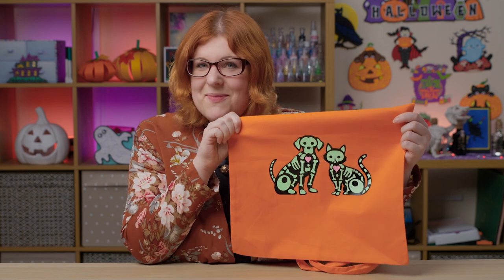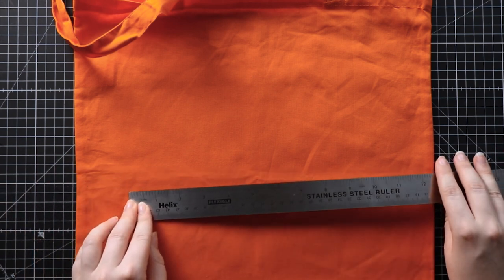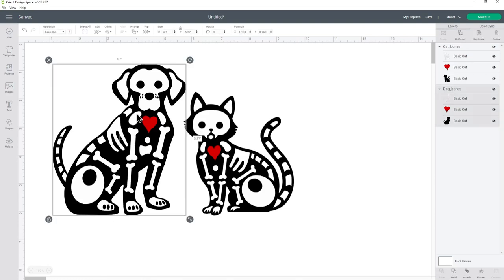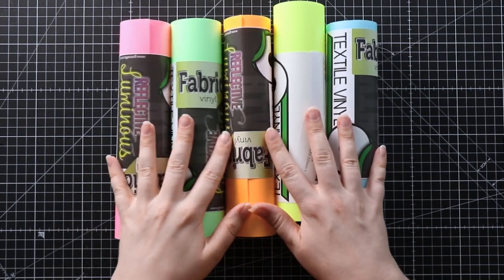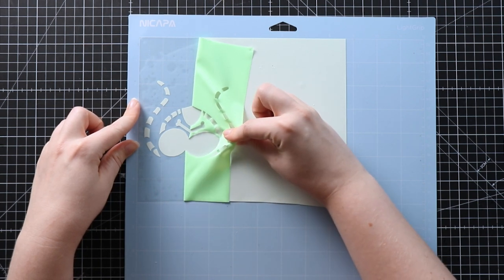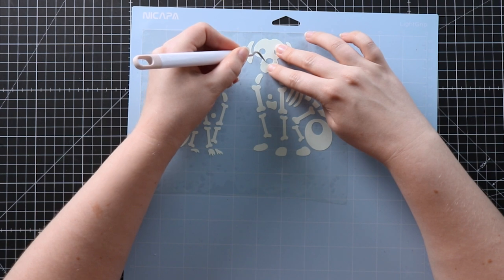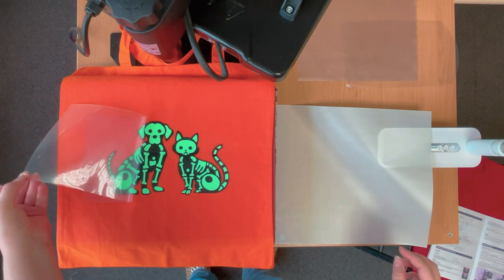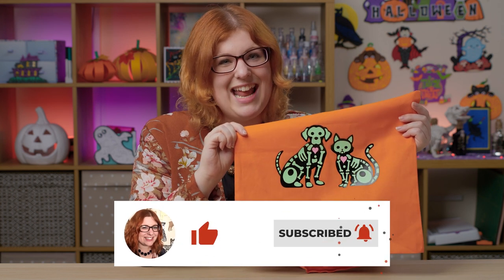Halloween Skeleton Tote Bag with Glow in the Dark HTV 🦇 HCC Day 17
How to use glow in the dark HTV to make a cute skeleton tote bag for Halloween.

○ Orange tote bag

Happy crafting,
Sarah 🥰